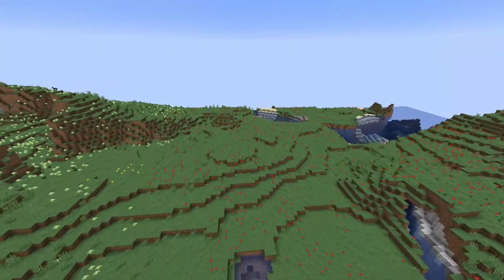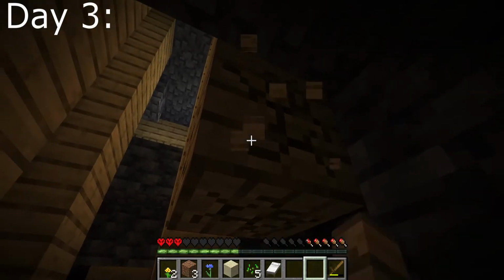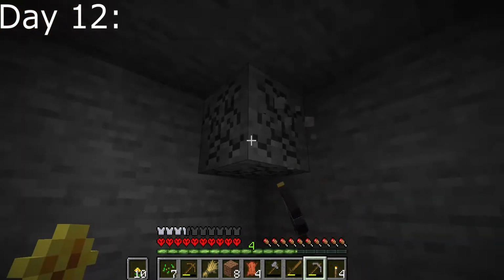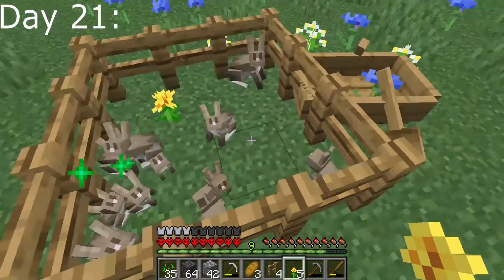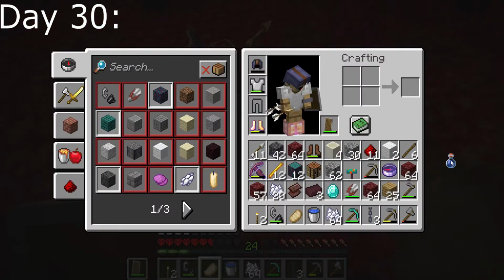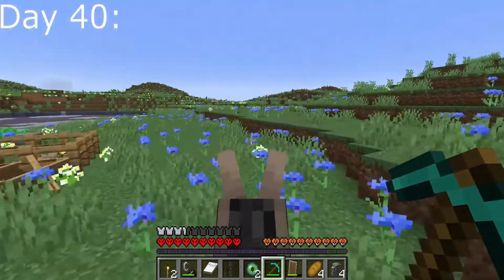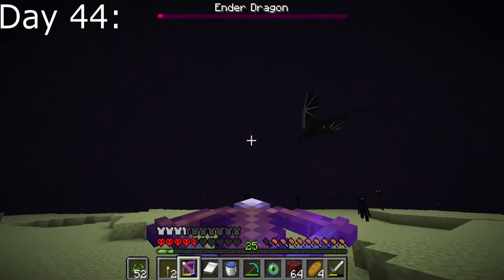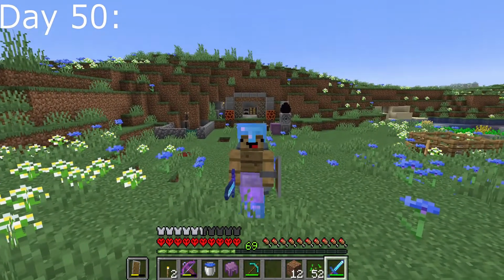I survived 50 days hardcore in a meadow only world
also credit to Luke thenotable as this video is obviously in has style.